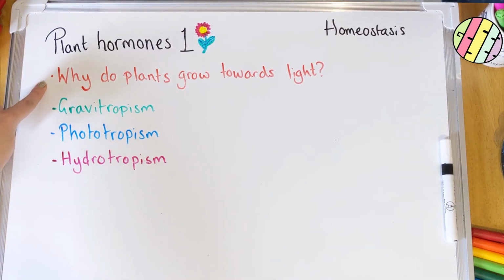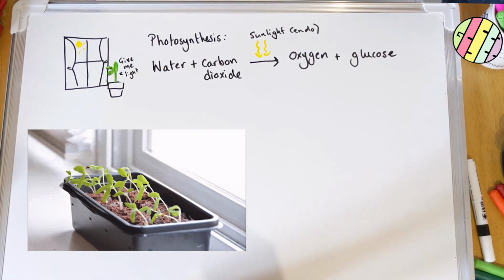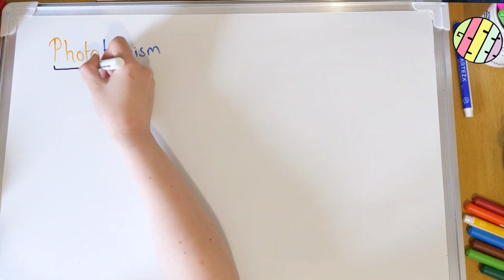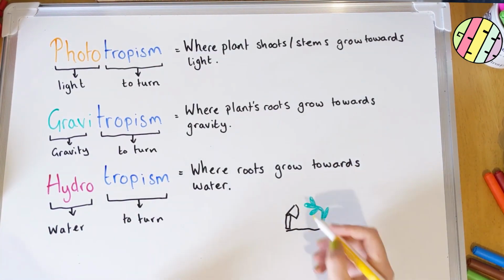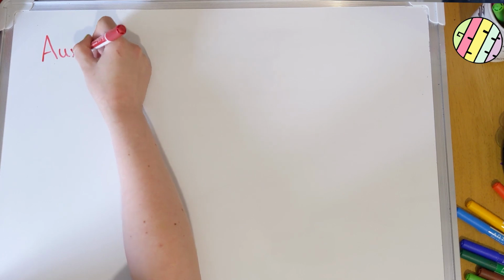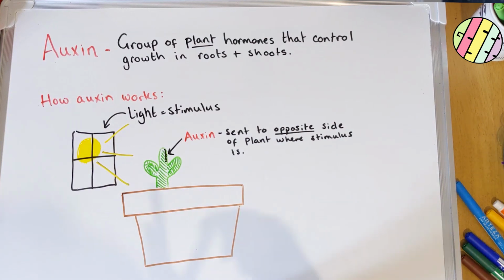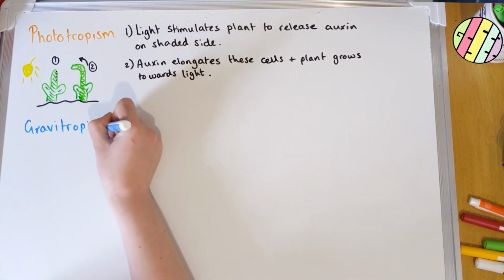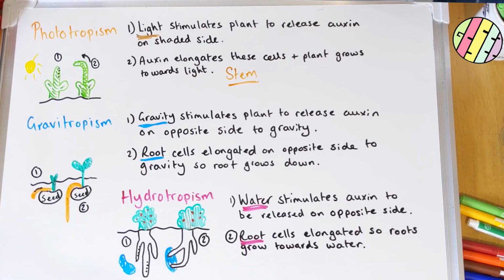GCSE Science Biology AQA : Homeostasis: Plant Hormones 1 - Tropism and Auxin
In this video we will cover:
🔬 Why plants grow towards light and how this is controlled.
🔬 Phototropism
🔬 Gravitropism
🔬 Hydrotropism